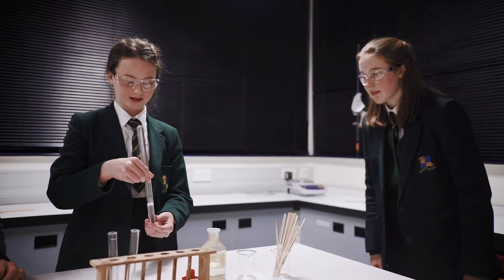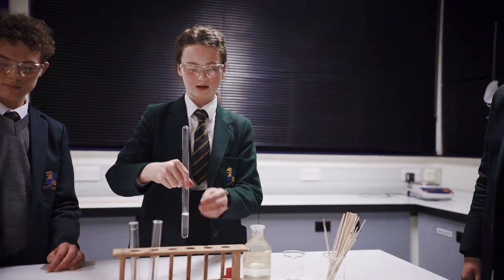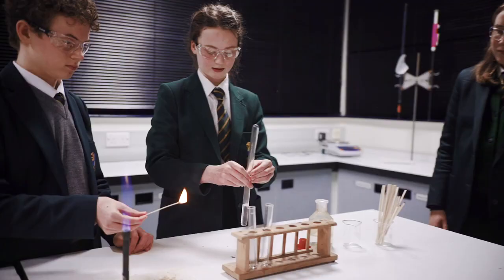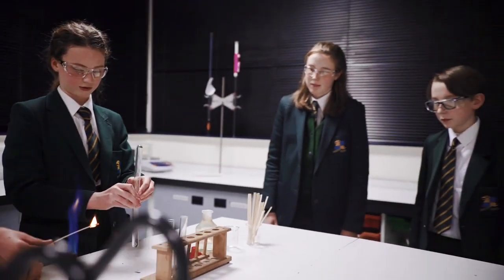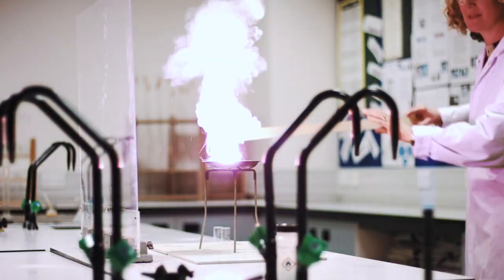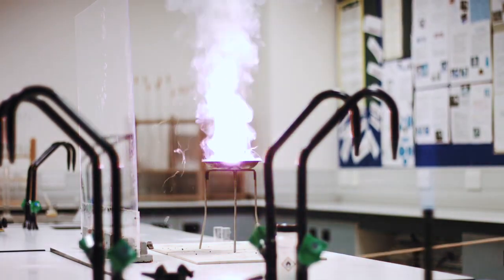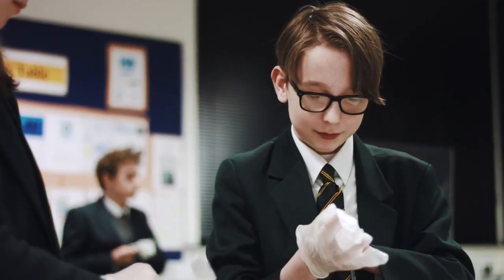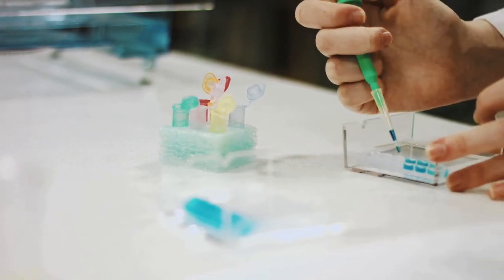Down High Science